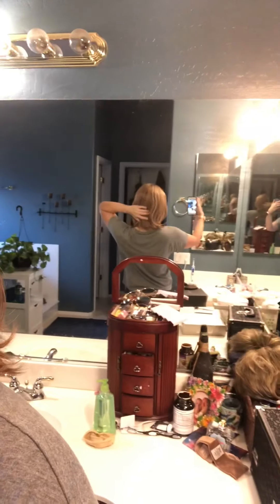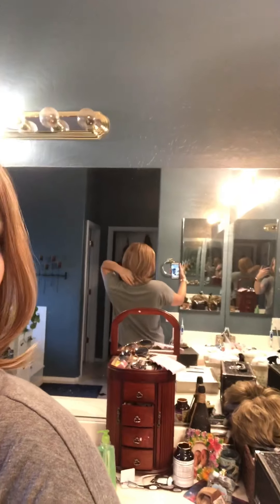Jon Renau Carrie in Salted Caramel FS26/31S6 Human Hair wig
It took several recordings to get this done due to “little” interruptions but I got it done and I hope this helps somebody out there trying to find a good wig that they love. Or someone trying to add to their collection.